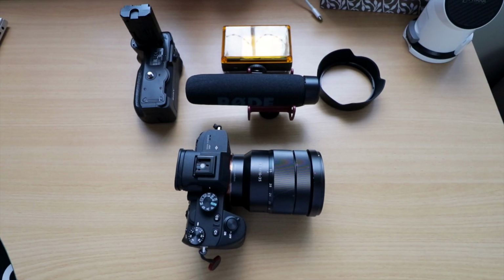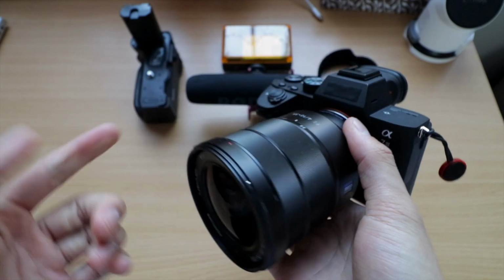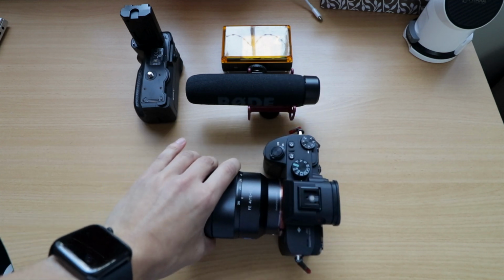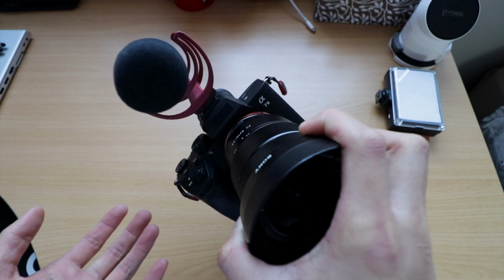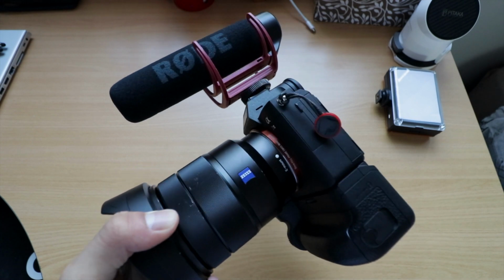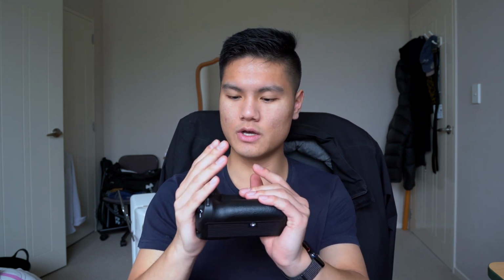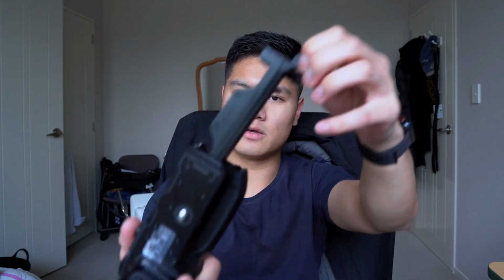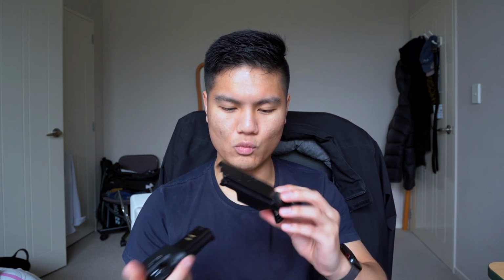I bought a battery grip to look more professional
Different camera additions/accessories add functionality to your setup, but also drastically change the way it looks. In this video I discuss how different accessories can impact the look and also talk about my new battery grip for my Sony a7iii!

0:00 - Introduction
0:46 - The theory behind camera accessories/looks
5:08 - The Sony battery grip
8:15 - Conclusion

-add me on snapchat; richgotsnaps